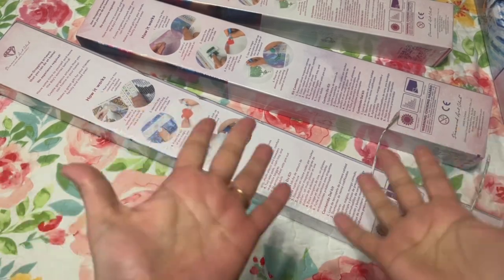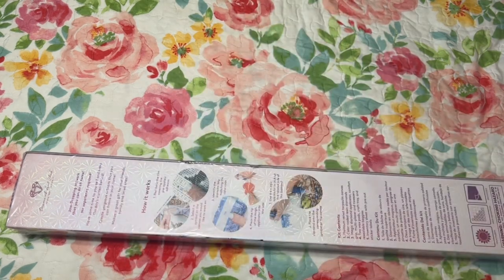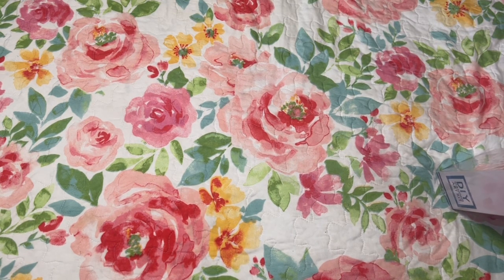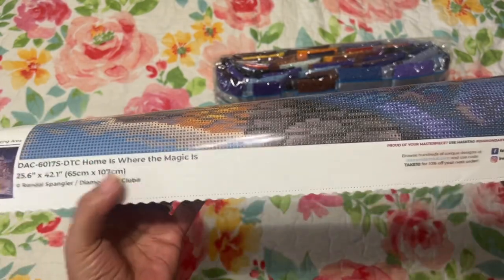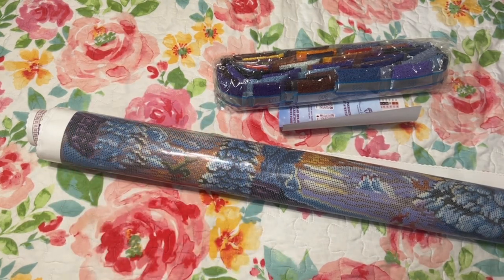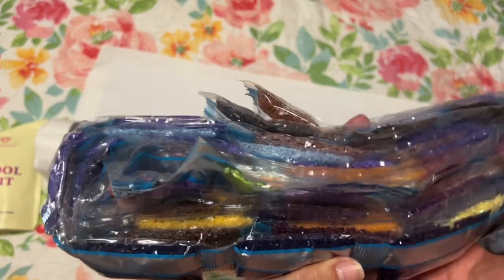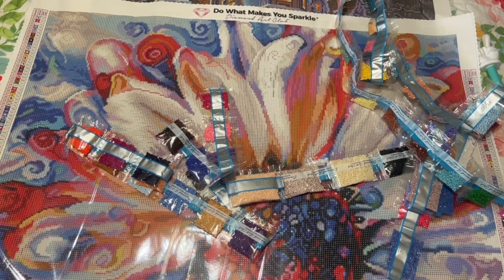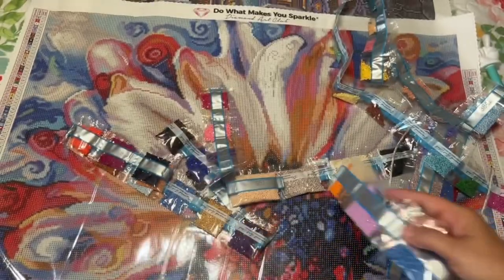Diamond Art Club 5 Year Anniversary Kit - Unboxing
The green is a fairy dust diamond 💎
Starbucks new coffee that I mentioned in the video 😄 Oleato Caffè Latte, Oleato Iced Shaken Espresso, and the Oleato Golden Foam Cold Brew.

💎Diamond Painting Items:
Other Items that I have:
➡️Light Pad (the light switch is on the cord so you are not constantly hitting it)